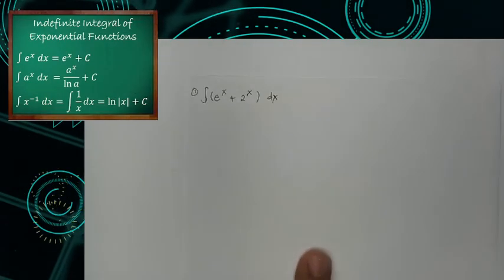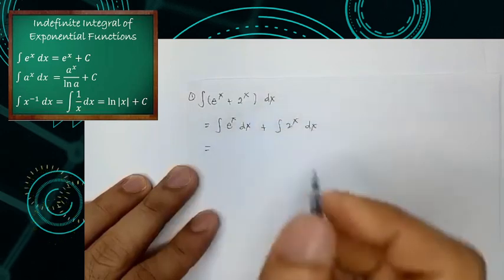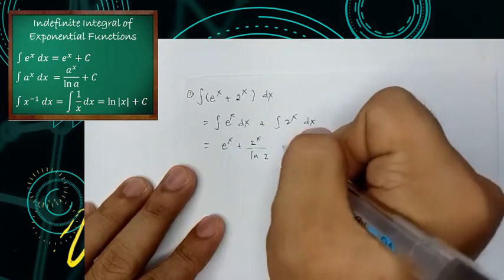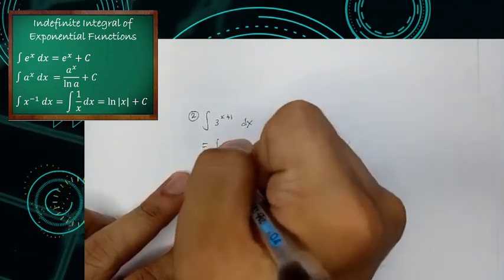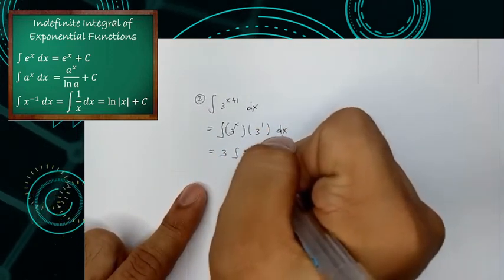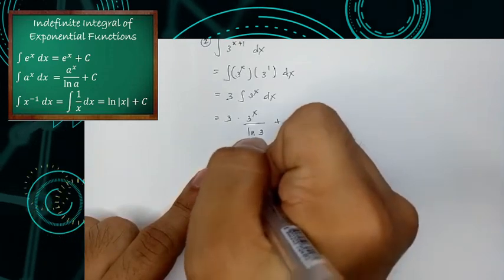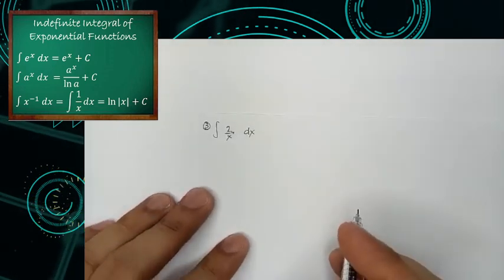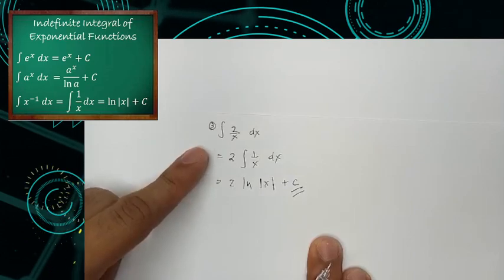Integral of Exponential Functions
Recorded Video Discussions in Determining the Integral of Exponential Functions